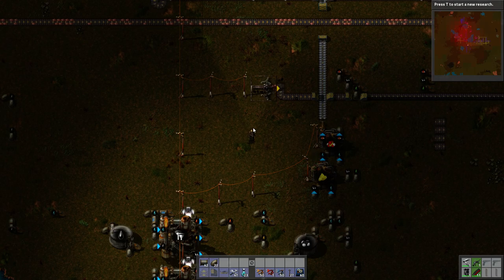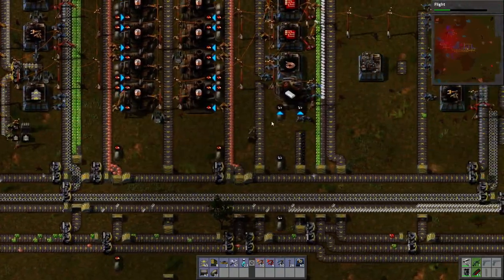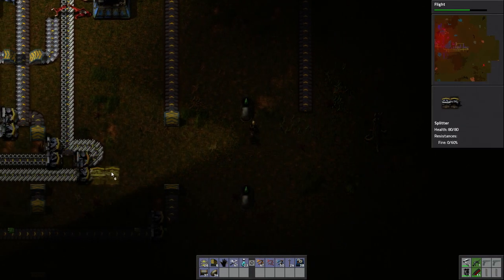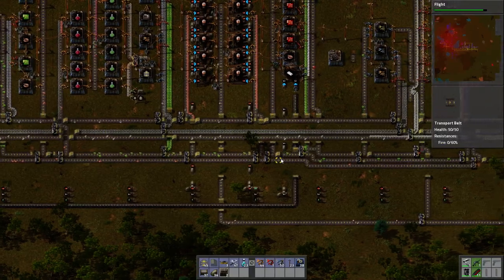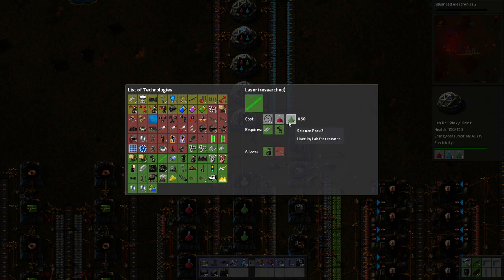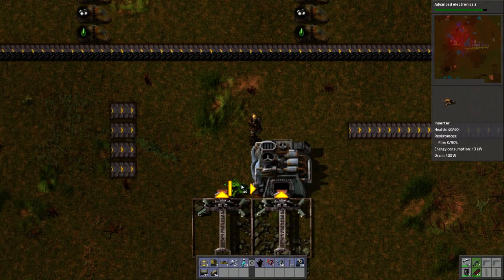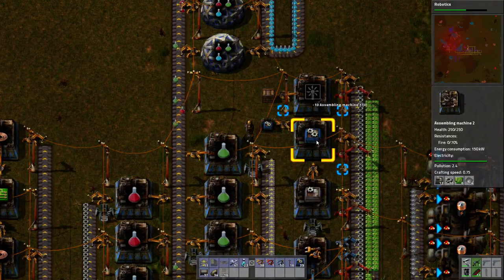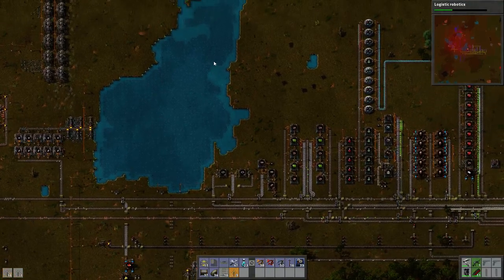Let's Play Factorio Season 1 Episode 11: Robots, Mining Drills, and Furnaces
Archie joins us, back from camp.

We are trying to get robots set up too.

And Santa says, "Ha ha ha."

Archie calls me Woody and I make fun of his viewing habits at 5 years old.